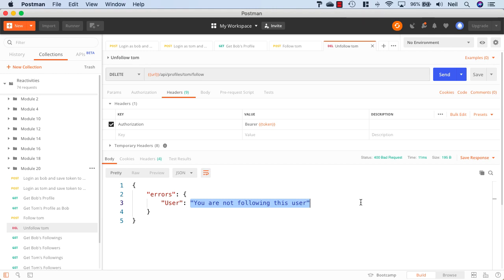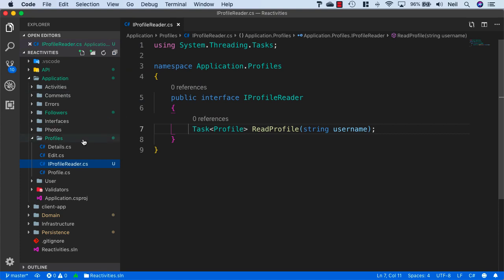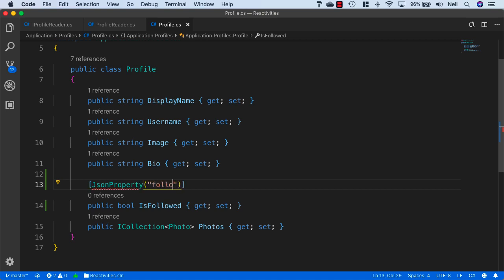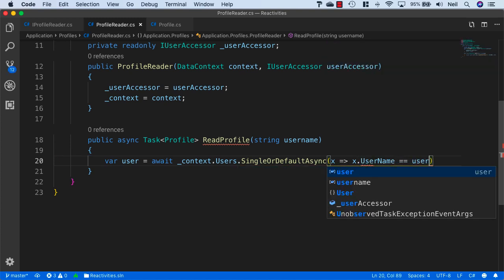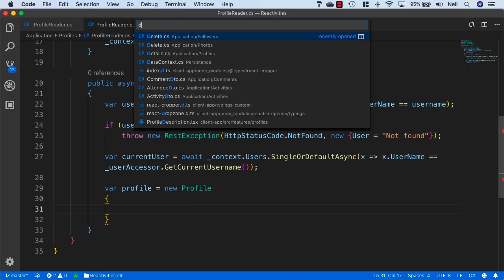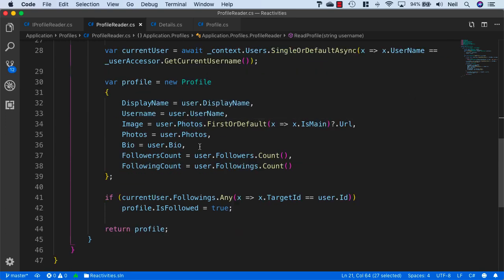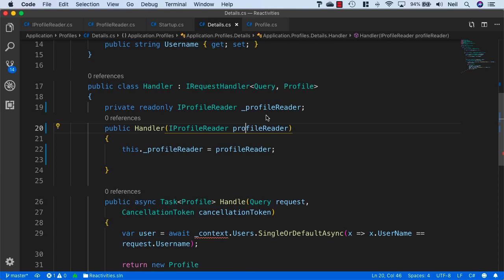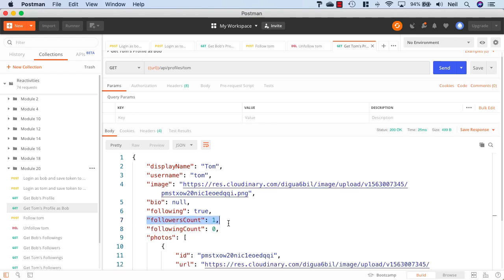6 Adding a Profile reader helper class and interface